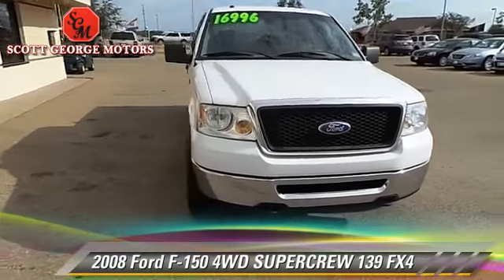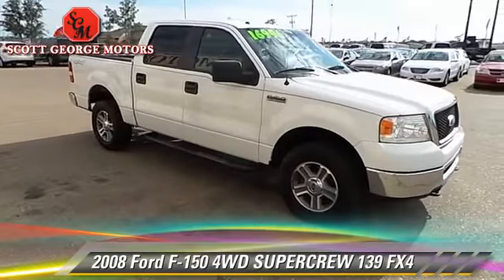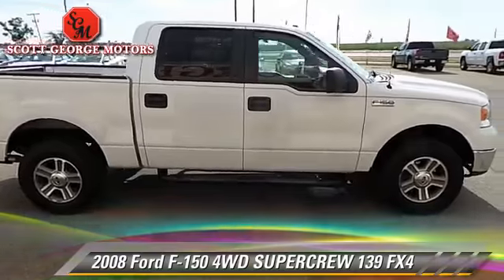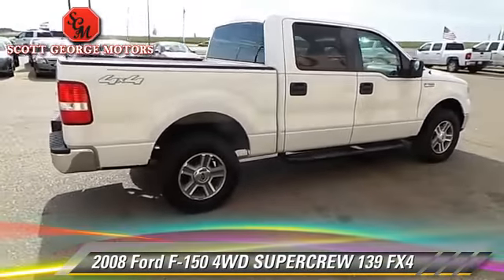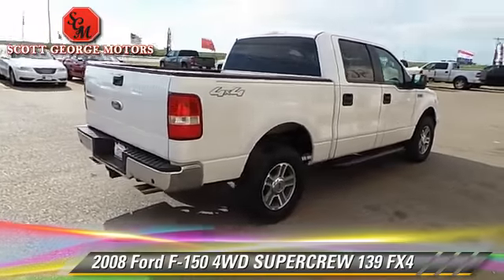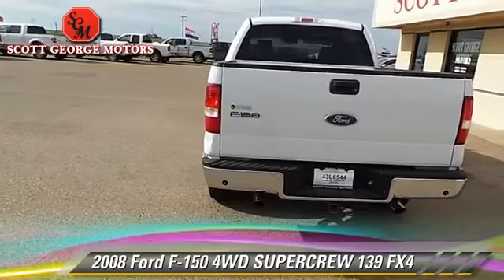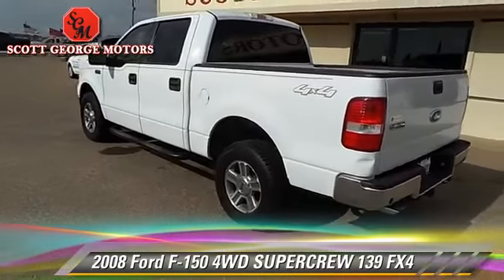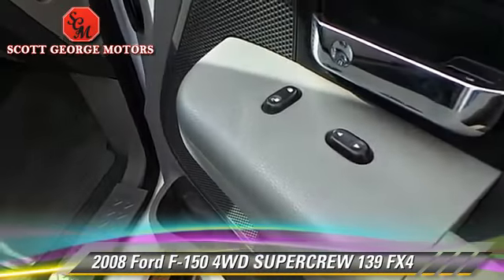Used 2008 Ford F-150 4WD SUPERCREW 139 FX4 - LUBBOCK, MIDLAND, HOBBS, ODESSA, LEVELLAND, CLOVIS,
2008 Ford F-150 4WD SUPERCREW 139 FX4

Color: WHITE
Engine: 8 - CYL.
Transmission: AUTOMATIC
Miles: 137803
VIN: 1FTPW14V78FB21920
Stock: L00406B

This vehicle features: FOUR-WHEEL DRIVE, AIR BAGS, AM STEREO, AM/FM STEREO, CENTER ARM REST, CENTER CONSOLE, CHROME WHEELS, COMPACT DISC PLAYER, DUAL FRONT AIR BAGS, KEYLESS ENTRY, LOW TIRE PRESSURE WARNING, MP3 CAPABILITY, MULTIPLE AIRBAGS, POWER DOOR LOCKS, POWER MIRROR, POWER WINDOWS, RECLINING SEATS, TILT WHEEL

SCOTT GEORGE MOTORS, PROUDLY SERVING LUBBOCK, MIDLAND, HOBBS, ODESSA, LEVELLAND, CLOVIS, PLAINVIEW, AND SURROUNDING TEXAS LOCATIONS. THIS WHITE 2008 Ford F-150 IS EQUIPPED WITH A 5.4L V8 24V MPFI SOHC Flexible Fuel, AUTOMATIC TRANSMISSION, AND RECEIVES AN ESTIMATED 13 City/17 Hwy MPG. CONTACT SCOTT GEORGE MOTORS TO SCHEDULE A TEST DRIVE AND TAKE THIS 2008 Ford F-150 HOME TODAY, OR VISIT OUR SHOWROOM CONVENIENTLY LOCATED AT 214 E. HWY 62/82 WOLFFORTH, TX 79382. Look at our 2008 F-150. This Crew Cab truck is a prime example of all of Ford's goodness. Let's talk about what's under the hood...this 4.6-liter V8 was updated in '07 to 248 horsepower and 294 lb-ft of torque, and it need not be revved a lot to deliver that power. It's roomy enough to fit the work crew or the family and has plenty of space for the miscellaneous debris and detritus that tends to accumulate in trucks. Check out our pictures...this is a nice truck!This truck ups the ante with more comfort and convenience features you deserve. Our F-150 4x4 will take you to the lake on the weekends in true Ford style and still prove to be the tough workhorse you need during the week! Isn't it nice to find a truck that's affordable, capable, and practical at the same time?!

[DFIN:3:3113904:A:1801:63013F39:09fc607d813ef28002bd68483697b414]